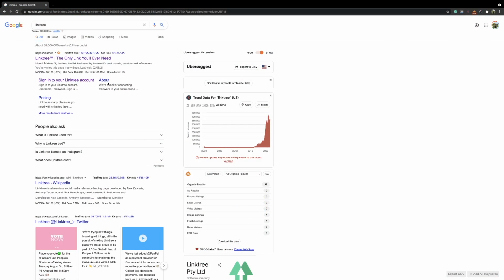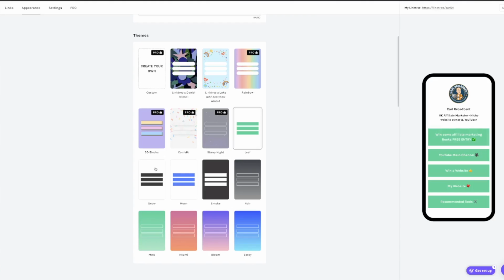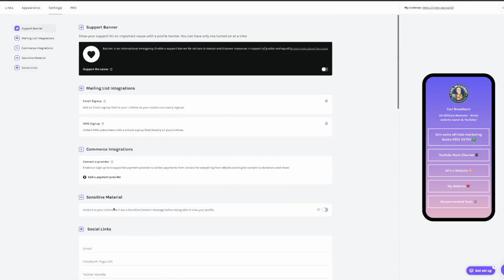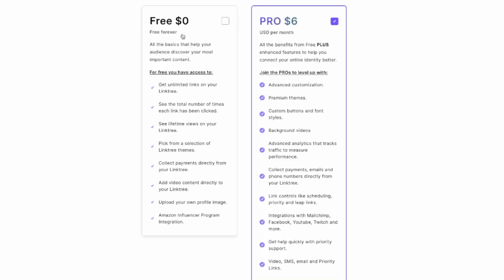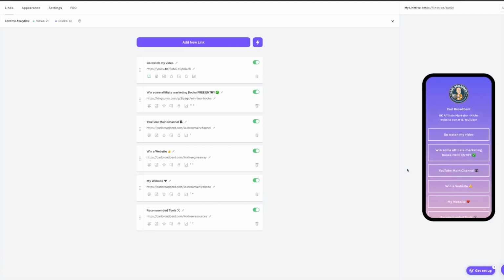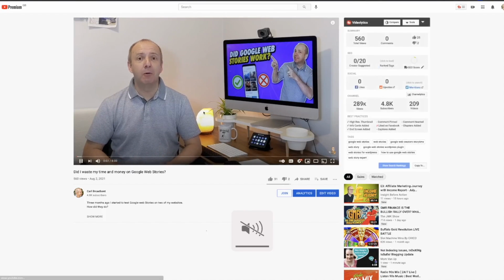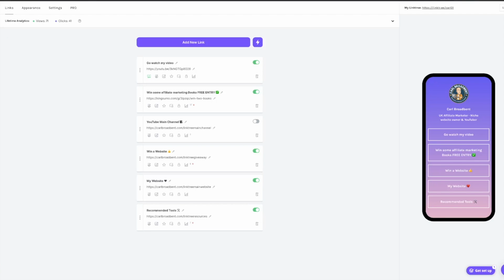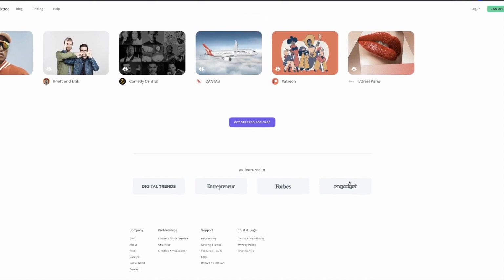LinkTree Tutorial ( Live demo of my account )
Linktree is a tool for creating a list of links to other web pages. It's very simple and easy to use, making it perfect for internet marketers, bloggers, journalists, or anyone who wants to create an ordered list of links.

In this Linktree tutorial, I'll show you my actual live account.

It creates one link that can be shared anywhere, even WordPress websites that gives the viewer multiple options to click.

Send people to several different places with just one link.

Linktree can also collect payments from tips for your content to donations for your projects, let your fans & followers support you in monetizing your passions.

Privacy is non-negotiable. Linktree doesn’t track any personal data on your visitors, so your Linktree remains your place on the internet.

Gain valuable insight into your traffic and discover which content is performing with your audience.